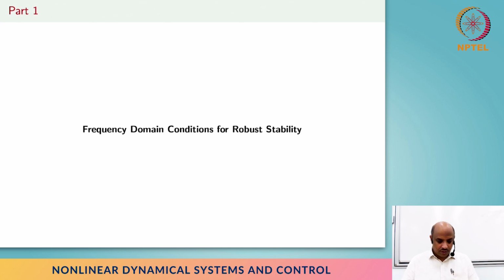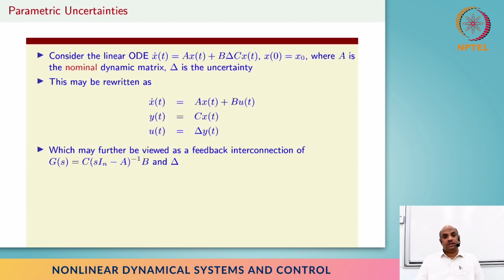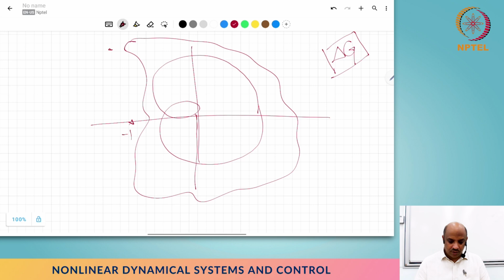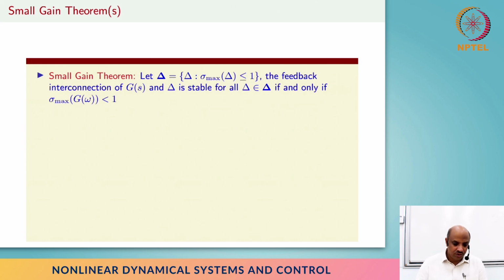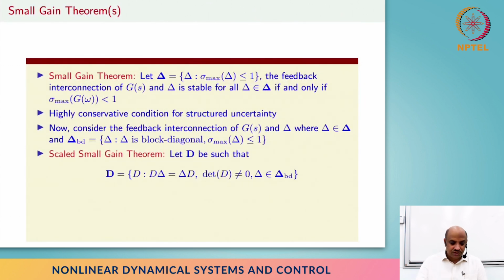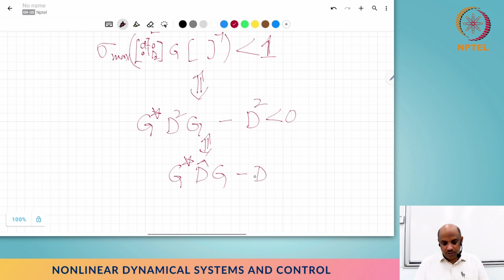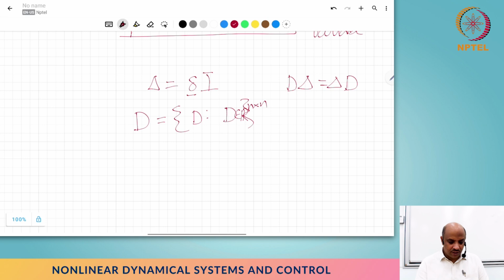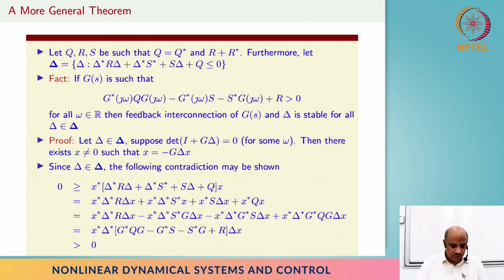Robust Stability for Structured Uncertainty - Part 1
Frequency Domain Conditions for Robust Stability